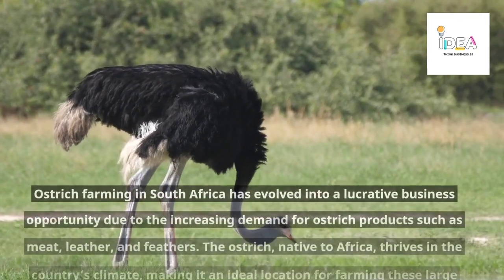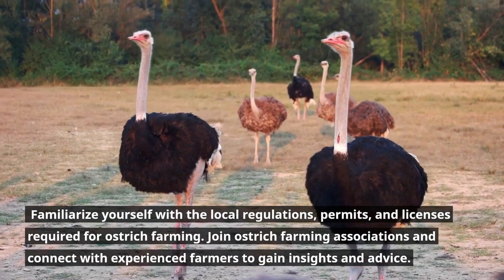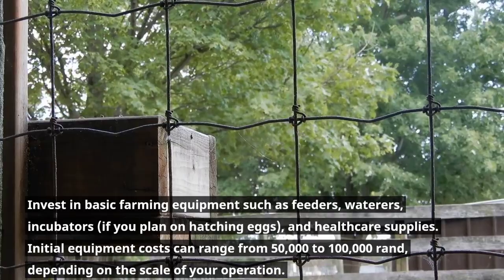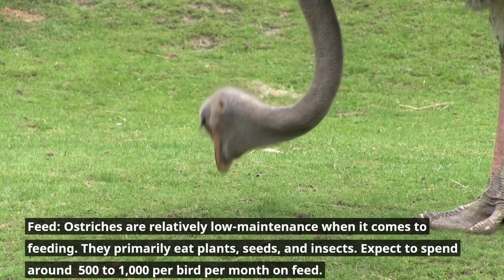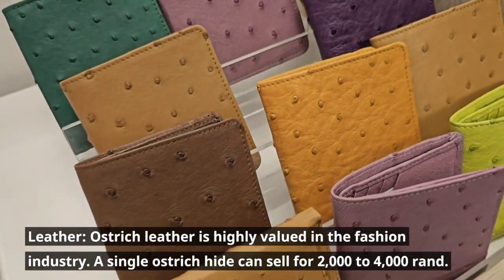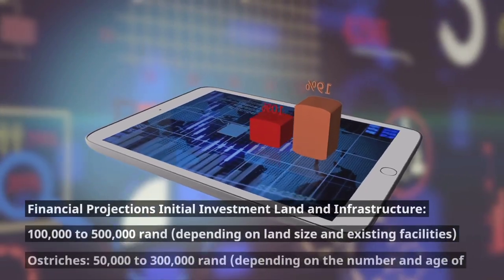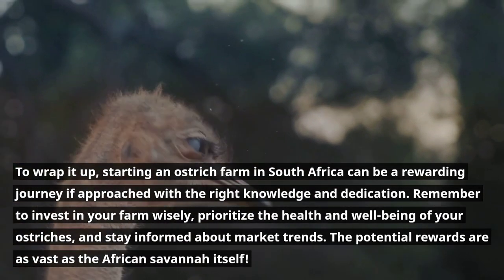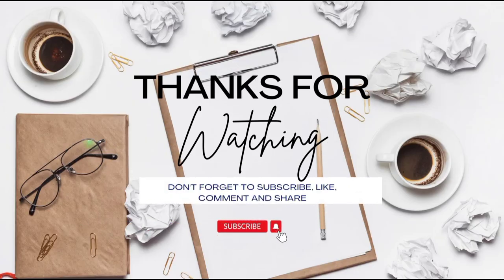Ostrich farm business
If you've ever dreamed of starting an ostrich farm in South Africa, this ultimate guide is here to make it simple for you. Learn everything you need to know about how to begin ostrich farming in South Africa, from selecting the right location to caring for your ostriches. Discover the key steps and tips to help you successfully establish and run your own ostrich farm. Whether you're a beginner or looking to expand your farming ventures, this guide has got you covered. Dive in and start your ostrich farming journey today!ostrichskin